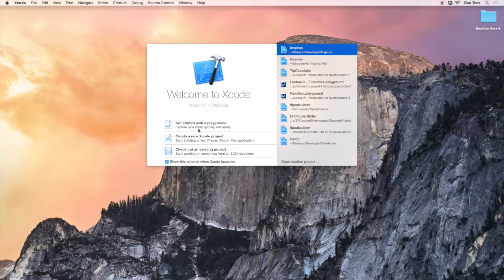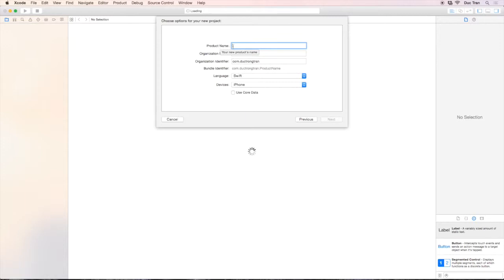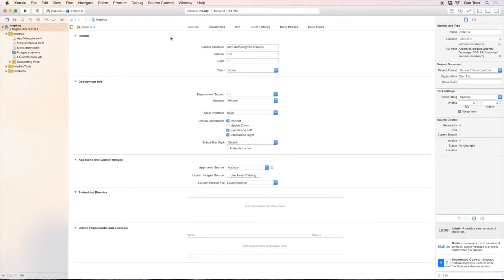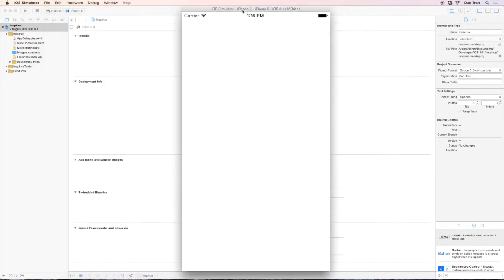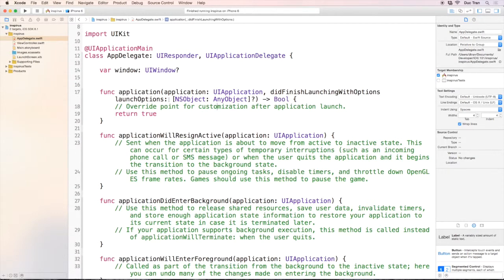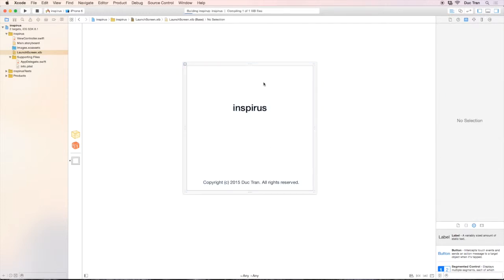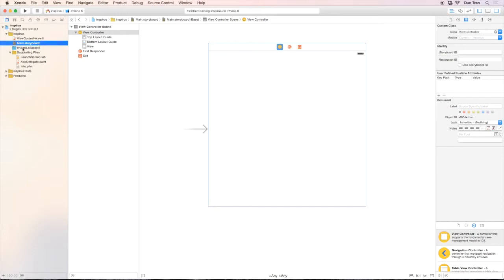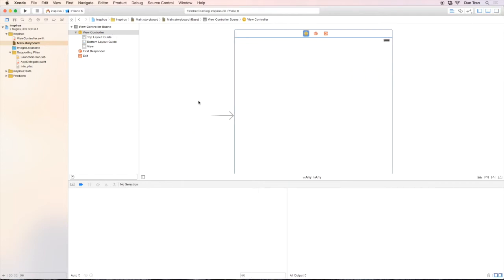Inspirus Project 1